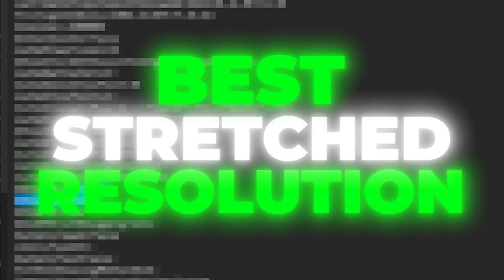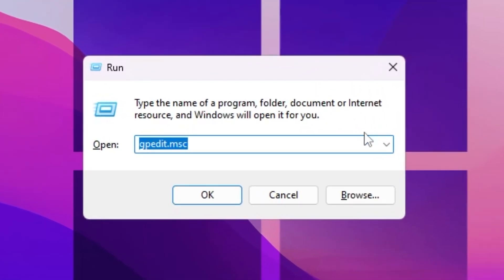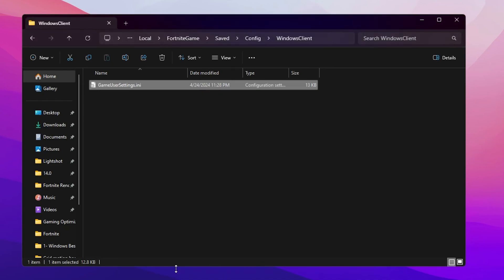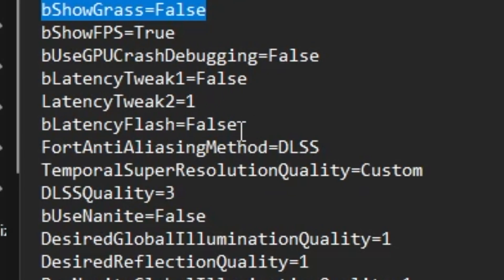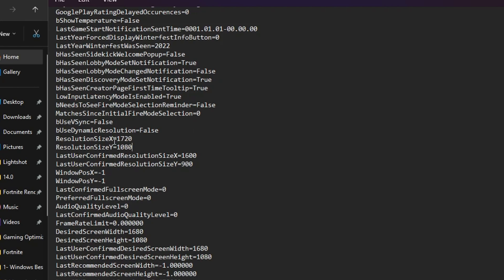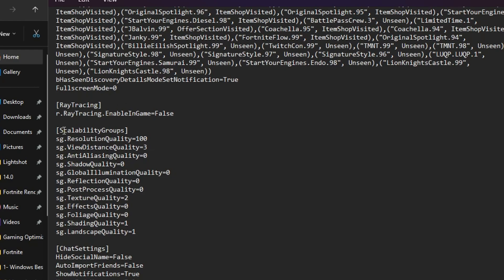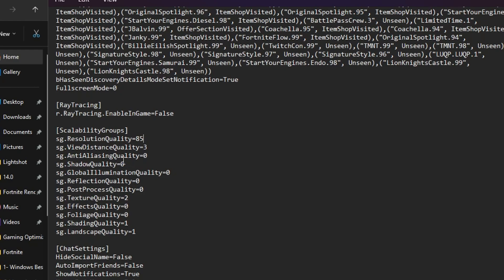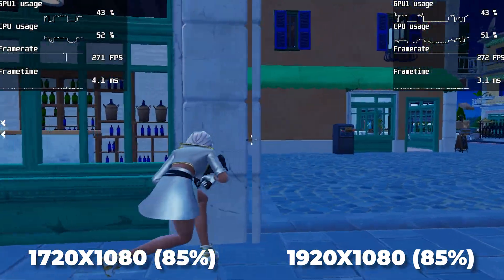How to Get PRO Stretched Res like Peterbot & AsianJeff 🔥 (FPS BOOST & ZERO DELAY)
In this video, I will showcase the best Fortnite stretched resolution pro players like Peterbot and Asian jeff are using to get zero input delay and more fps.

Title: How to Get PRO Stretched Res like Peterbot & AsianJeff (FPS BOOST & ZERO DELAY)

Timestamps 🕛
00:00 - How to Get Stretched Resolution in Fortnite
00:19 - Fortnite GameUserSettings Location
00:43 - Fortnite GameUserSettings
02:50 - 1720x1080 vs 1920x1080